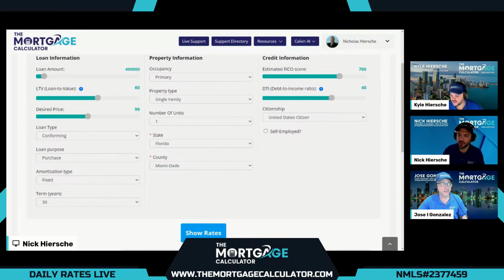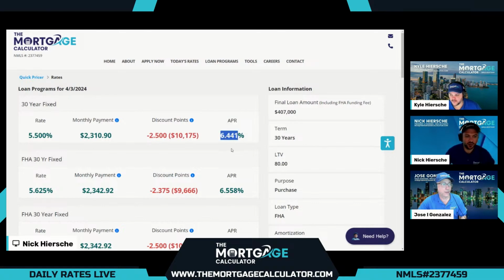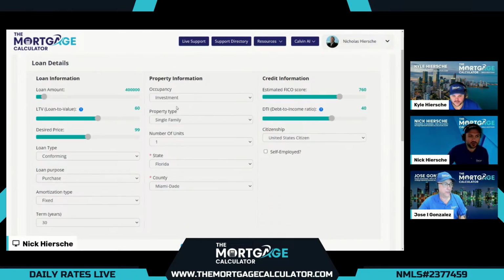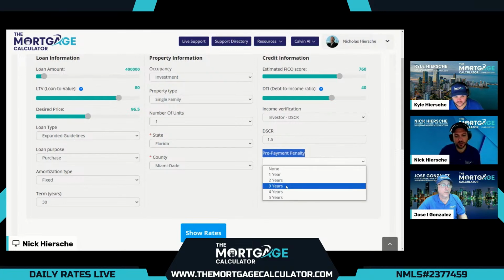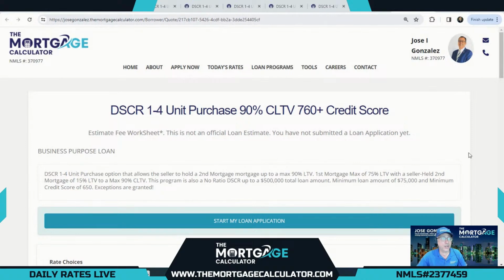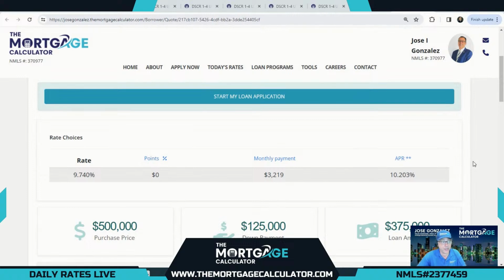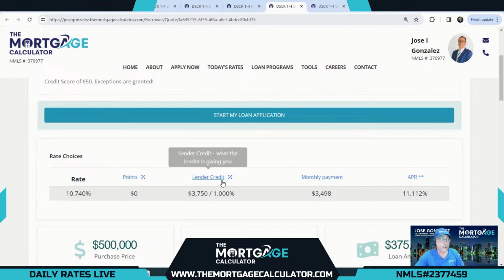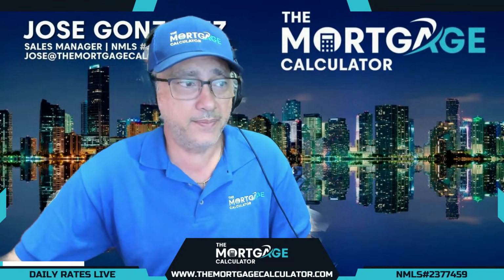Daily Mortgage Rates LIVE - 04/03/2024 - 90% CLTV DSCR Loans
Welcome to "Daily Mortgage Rates Live," your daily source for the latest updates in the mortgage industry. In this episode, we'll be discussing 90% Combined Loan-to-Value (CLTV) Debt-Service Coverage Ratio (DSCR) loans.

Join us as we explore the details of these specialized loans, which offer financing up to 90% of the combined value of the property and other outstanding loans, while also considering the borrower's ability to cover debt payments. We'll delve into eligibility criteria, loan terms, and the benefits and considerations of 90% CLTV DSCR loans.

Whether you're a borrower seeking financing or a mortgage professional looking to expand your knowledge, this episode will provide valuable insights into this specific type of loan product.

Tune in to "Daily Mortgage Rates Live" to learn more about 90% CLTV DSCR loans and stay informed about the latest trends and developments in the mortgage market.